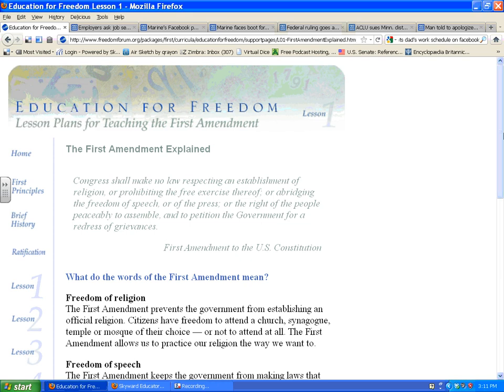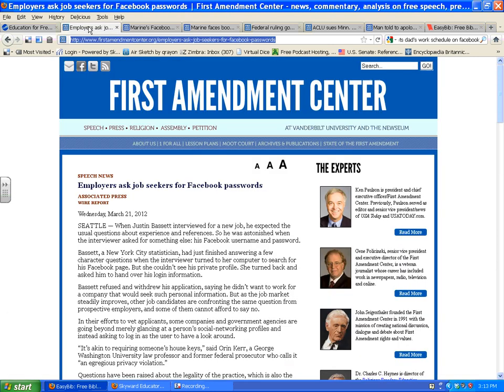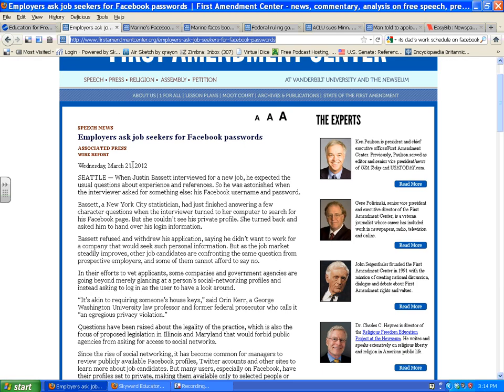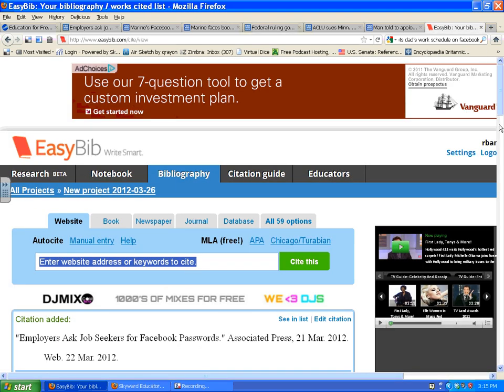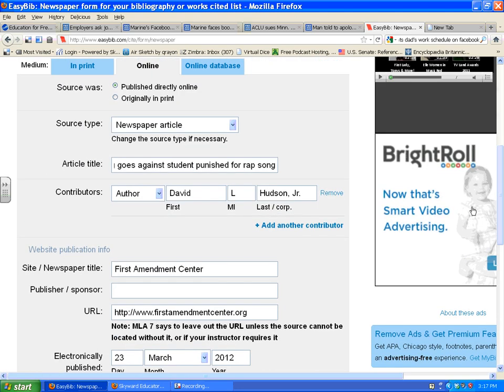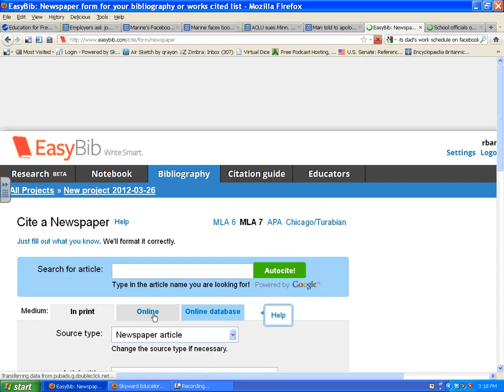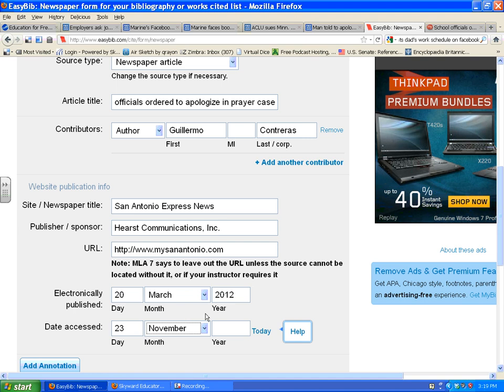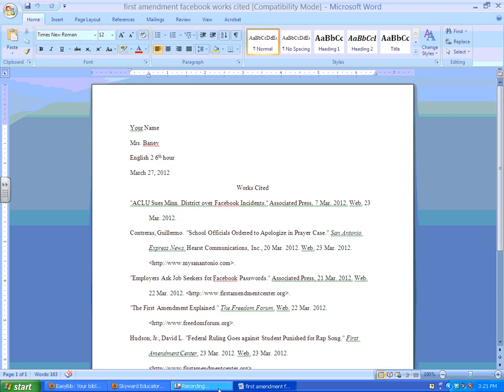easy bib directions